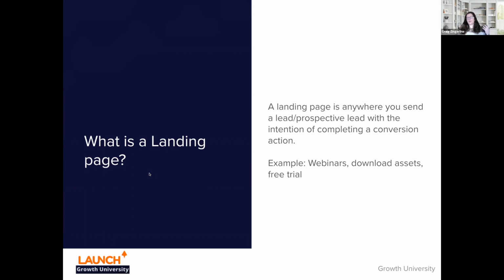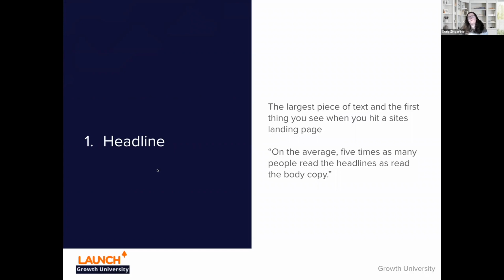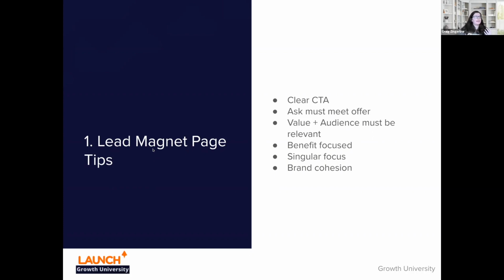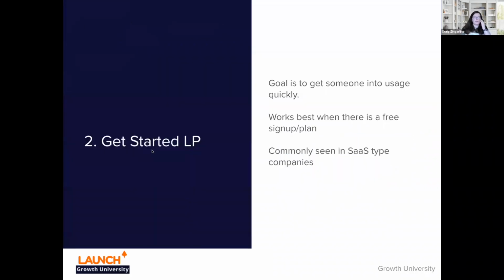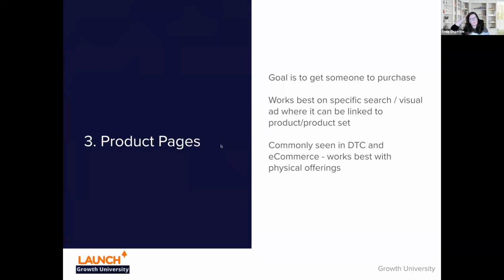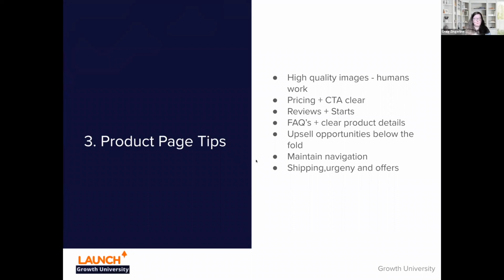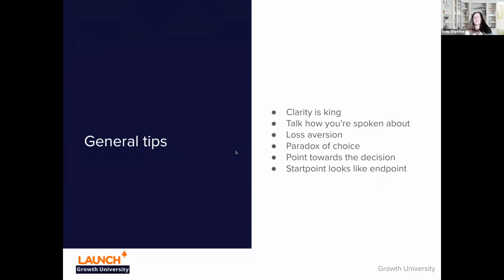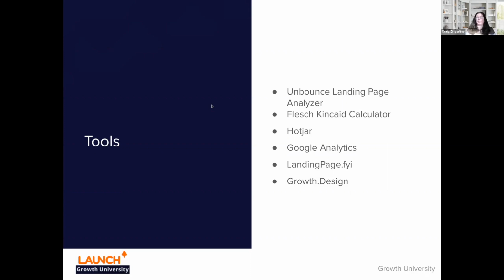Workshop Key Features Of A Great Landing Page